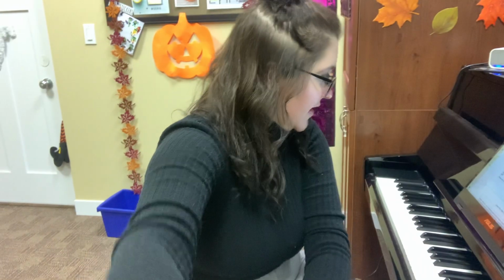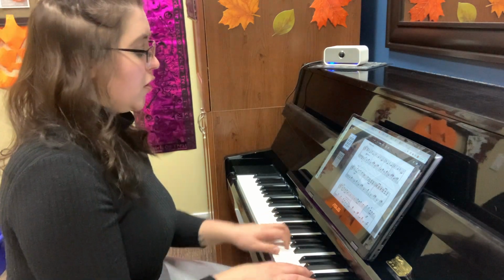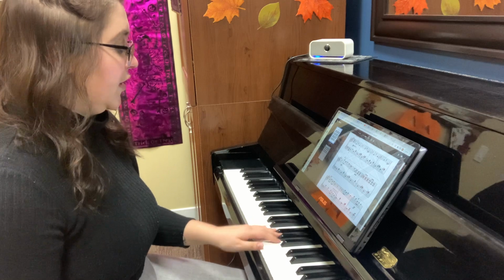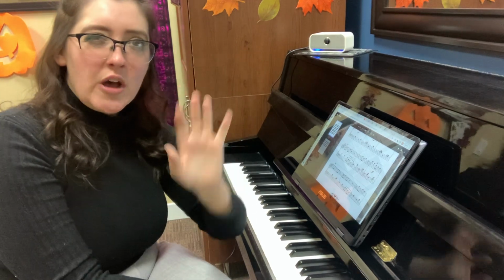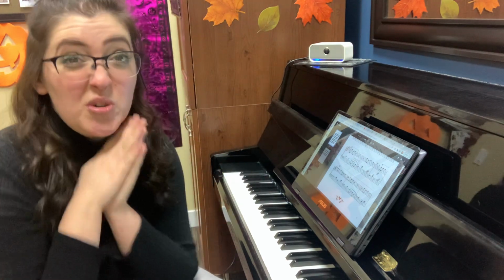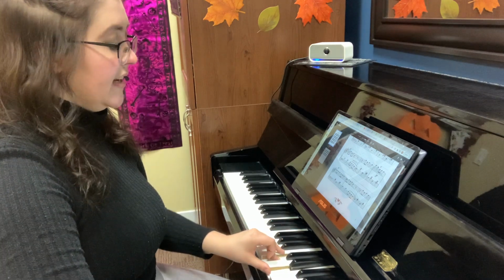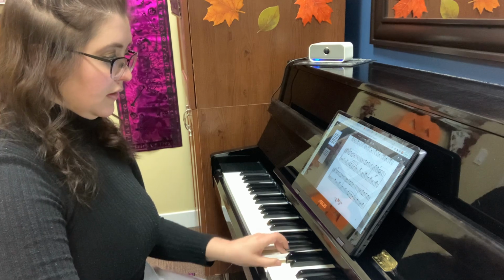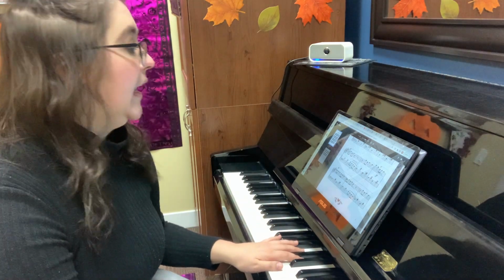Adreus lesson - Nov 5th